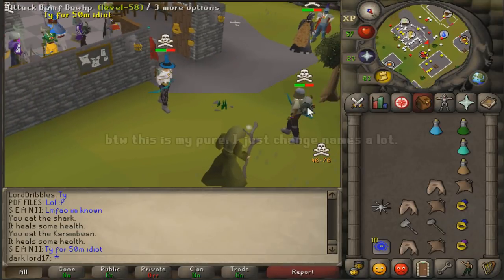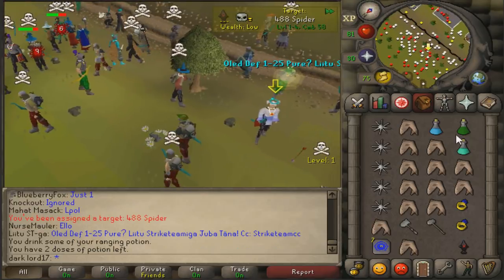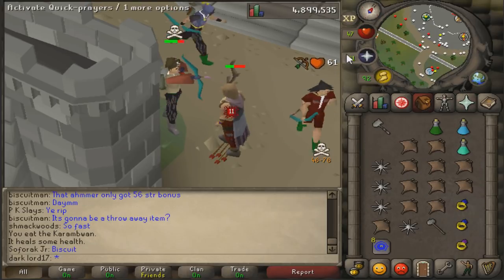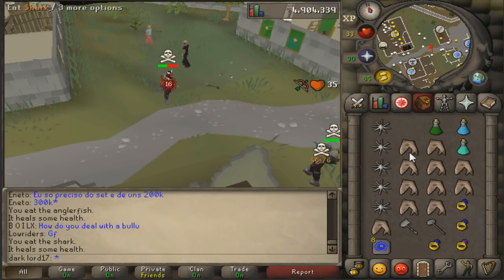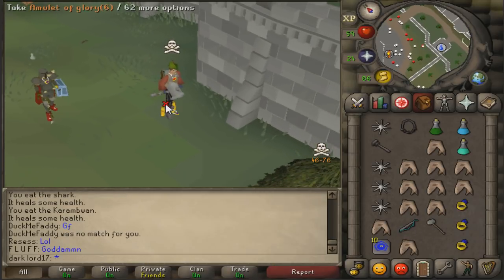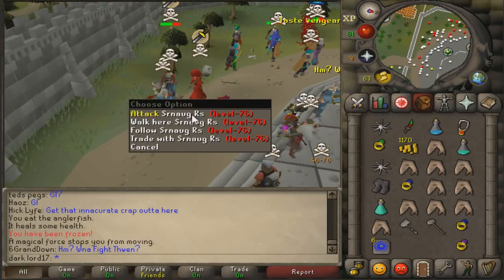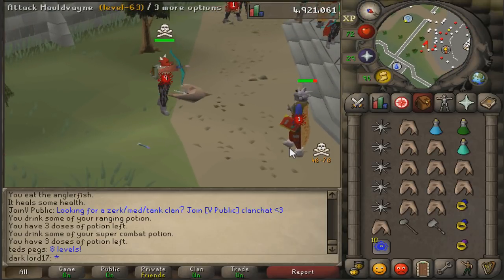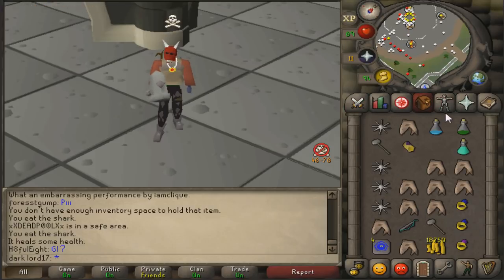PKing with the NEW Granite Hammer (Low Level)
Testing out the NEW Granite Hammer on my low level gmauler to see how good the granite hammer special attack is as well as the weapon in general

Songs:
OSRS Soundtrack

Type code "framed" for a discount!